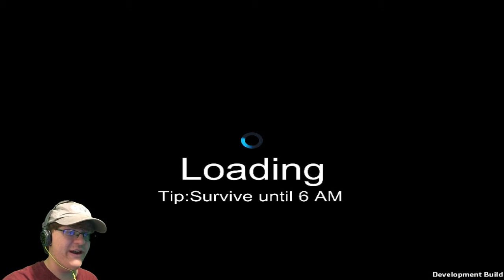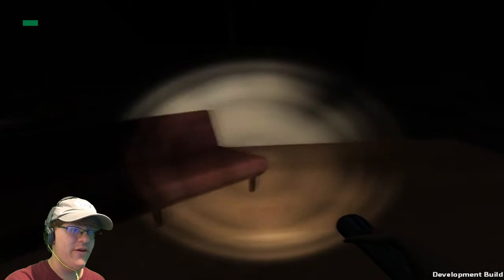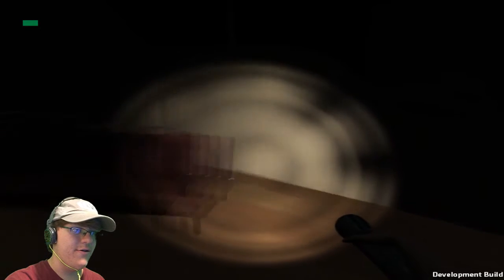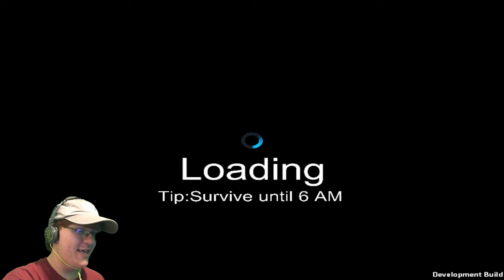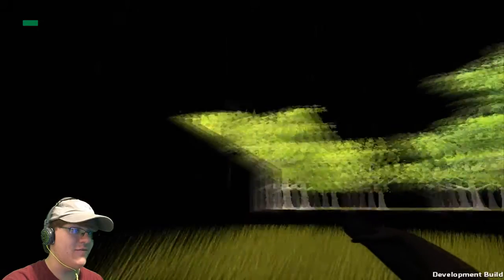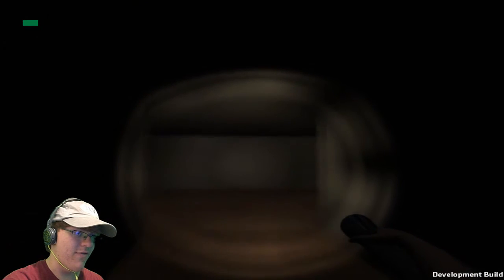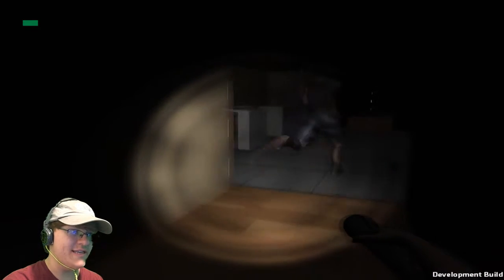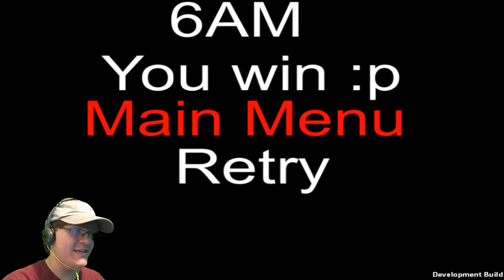TIME TO RUN | Bud's Investigation (FAN GAME!)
We jump into another fan game by Henry Jones! We play as a paranormal investigator and we must hid from Bud or he'll kill us!

All are appreciated and I will reply to your comments!

I can play any game that is on PC.

Stay smart, my friends.